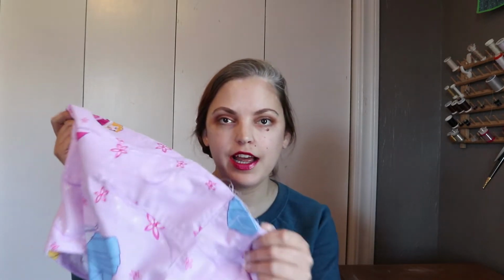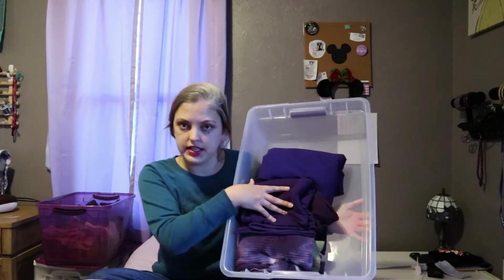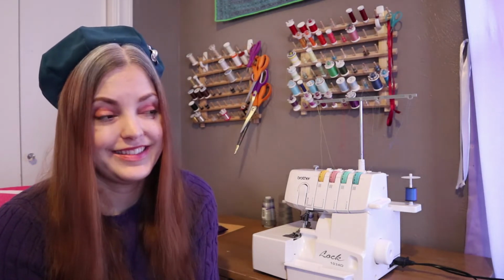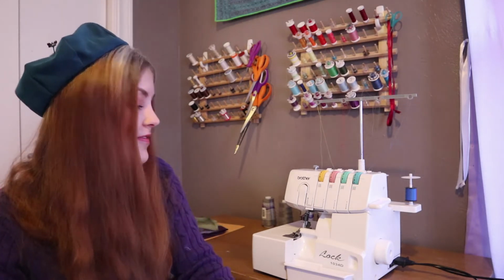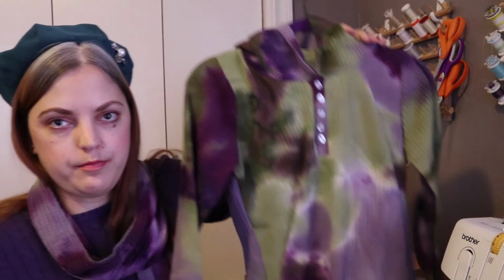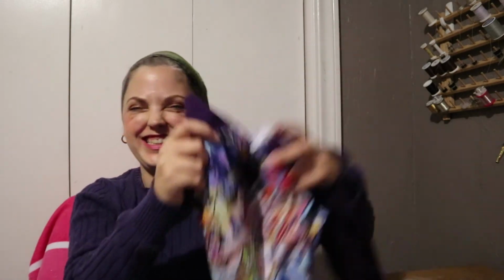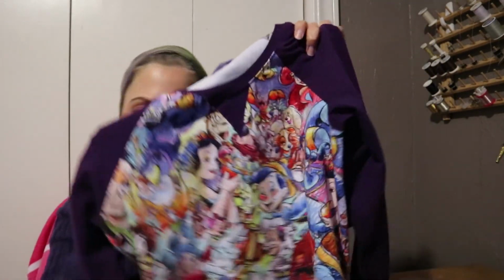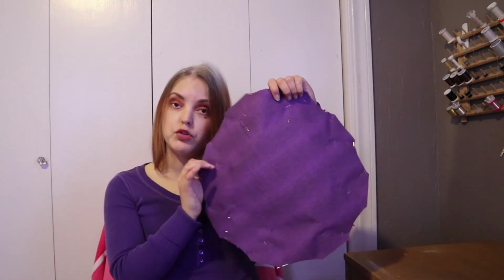Destash the Stash! Week 3 Purple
My stash of fabrics is WAY overdue for a clean out. And that is my 2021 project. Every week, I'll go through my fabrics and show what I've sewn that week.

This week, I finish my Princess sheet dress, make a Disney tee shirt, serge a hat and scarf, and do a very Royal home photo shoot.